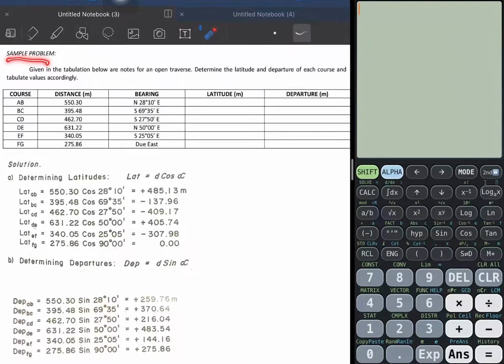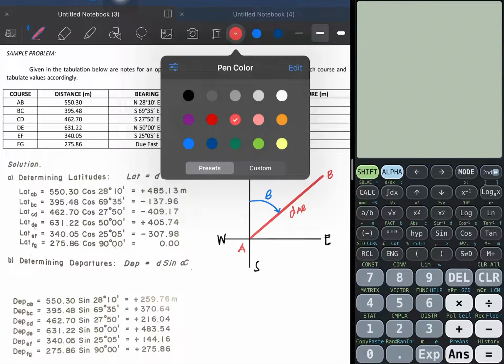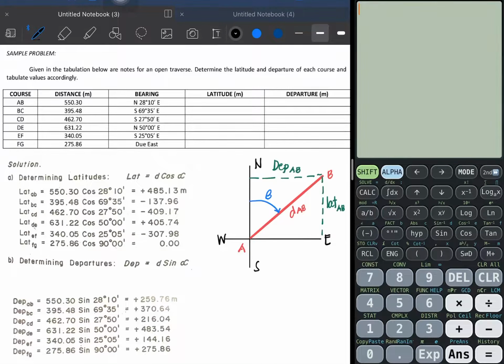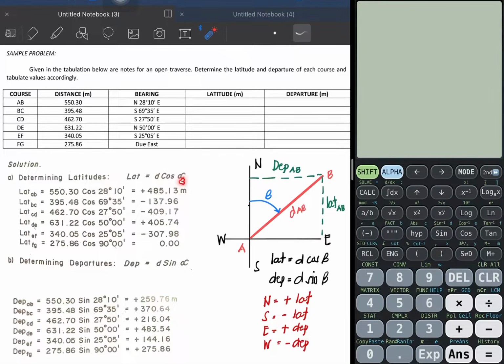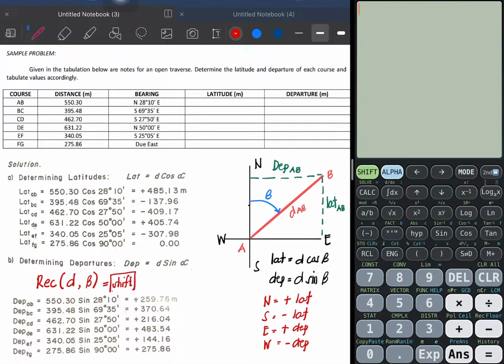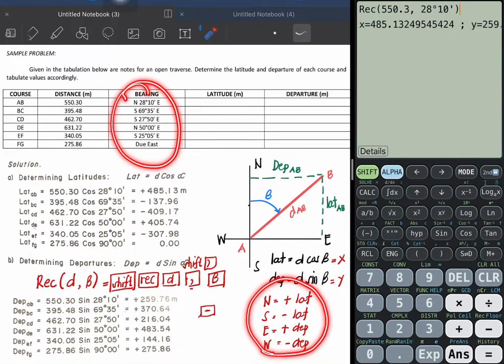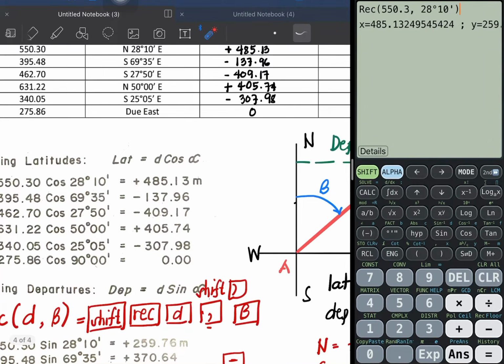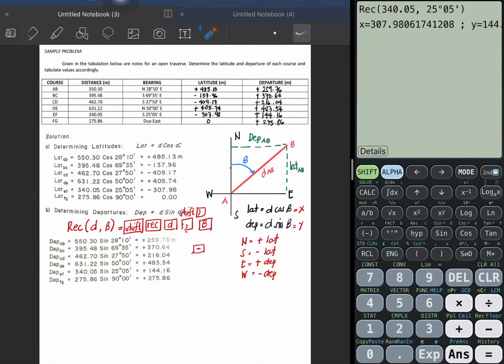Determining Latitude and Departure (Sample Problem)